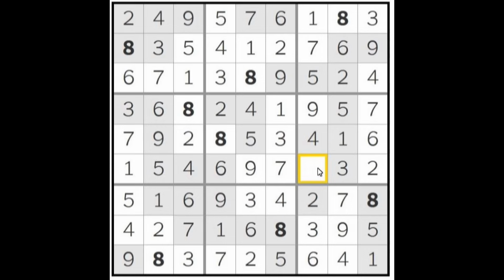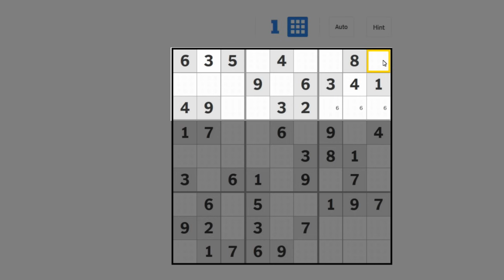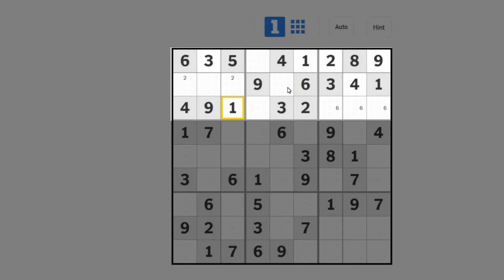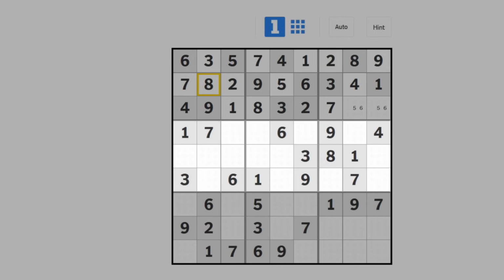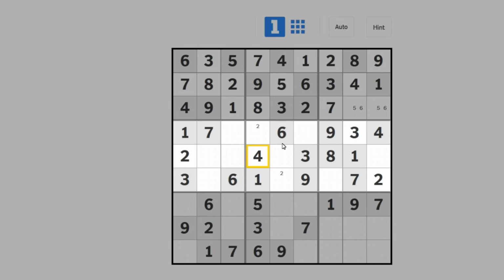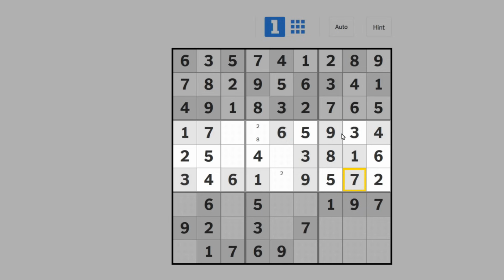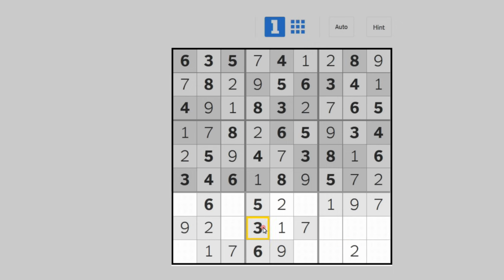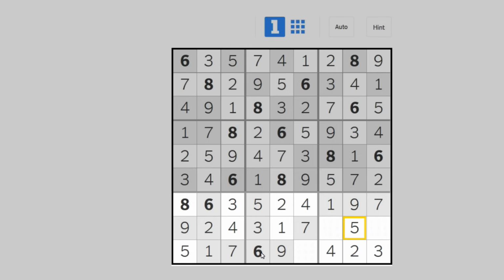Episode #1: How to Solve an Easy Sudoku Puzzle - Follow Along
E1: A start to finish easy Sudoku puzzle for you to follow along as I solve it.  If you are new to Sudoku, then you will enjoy following along as I solve one easy beginner level Sudoku puzzle each episode.  I think out loud as I work through the puzzle.  Join me on this journey, try to do a puzzle every day, you will find your logical thinking skills will improve with time.

After watching the video, check out these EXCELLENT Classic Sudoku Strategy Books:
Solving Sudoku by Frank Longo and Peter Gordon
Sudoku Solving Techniques by Sam Aaron
Solving Sudoku by Gerald Janusz

If you are looking for more puzzles, you might want to check these out:
Funster 1000+ Sudoku Puzzles Easy to Hard
Brain Games Sudoku Large Print Spiral Bound
The Ultimate Brain Health Puzzle Book